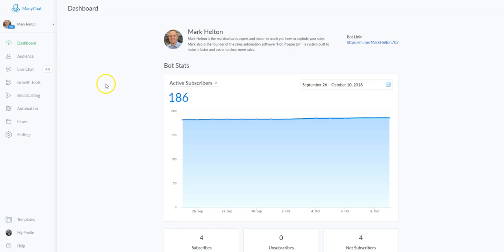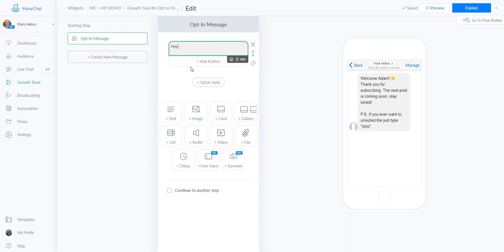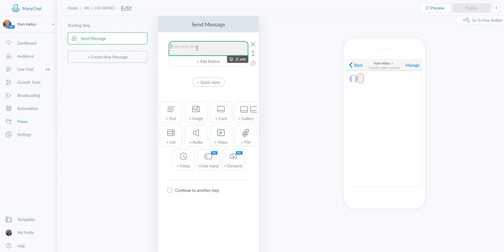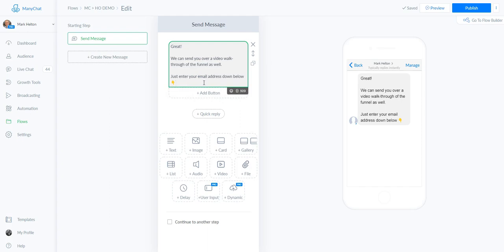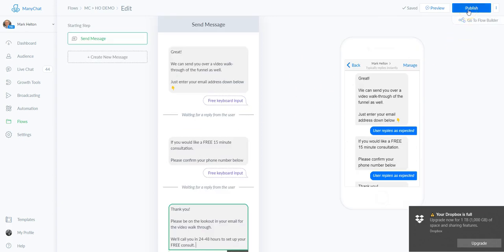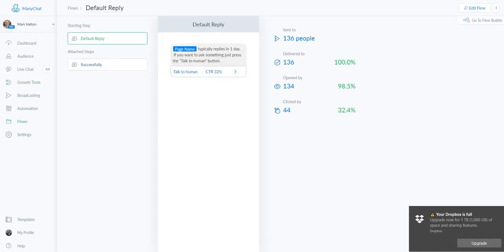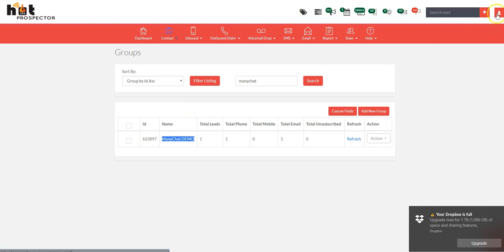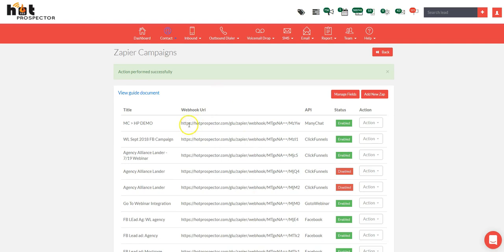How to collect emails and phone numbers with Manychat + Zapier | Hot Prospector Academy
Manychat is a great way to collect leads with less friction. With 70%+ open rates and 40%+ clickthrough rates, it's likely your business can benefit from using Facebook Messenger Bots.

This tutorial shows you how to connect Manychat + Zapier + Hot Prospector to gather even more information from your Manychat subscribers. With this setup you can automate Email, SMS, and Voicemail followup to subscribers.

Manychat makes it easy to gather leads. Hot Prospector makes it easy to automate your followup. Zapier connects the two.

Have fun!